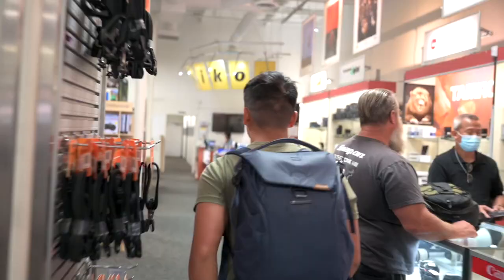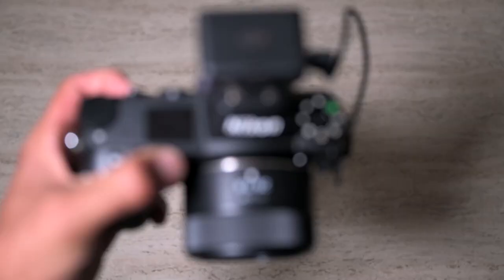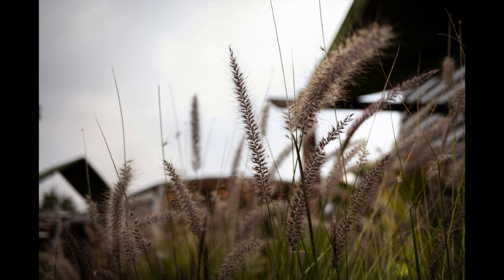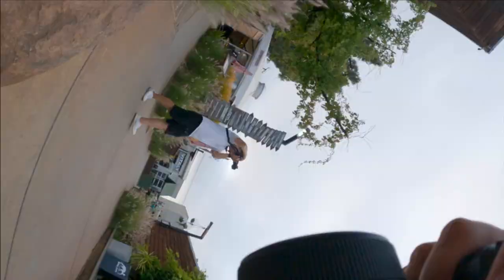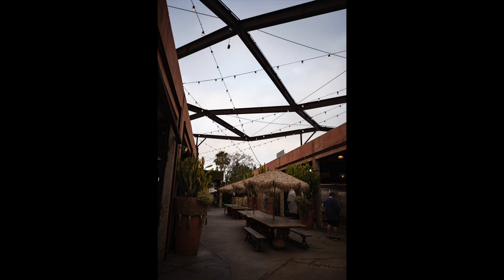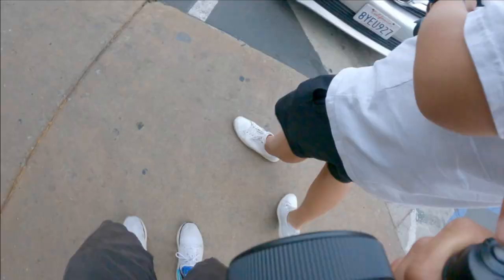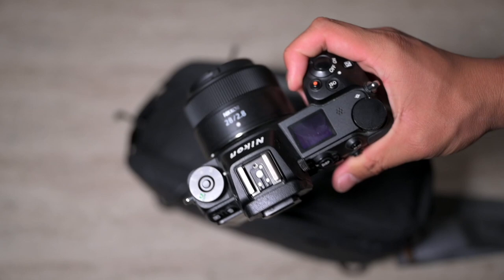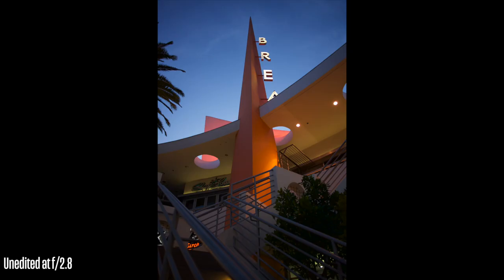Nikon Z 28mm f2.8 First Impressions: This Lens is A MUST HAVE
What's up y'all. I'm back with another video and this week's video is about the Nikon Z 28mm f2.8. I just picked it up from Samy's cameras and I was incredibly excited to test it out. I have always needed a small compact lens for fun and lightweight travel and I think this is the perfect fit. In the video I'll tell you why I picked the lens up, pov photography, and my first impressions at the end of the video.

Video Gear:
DJI Mic